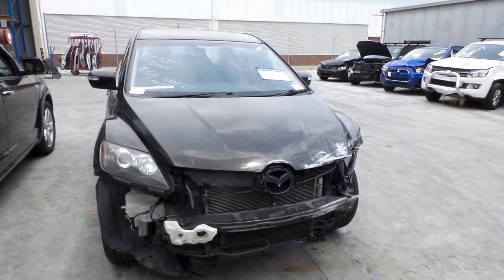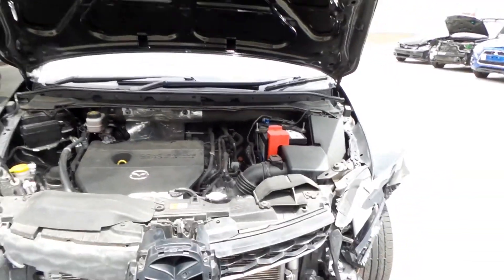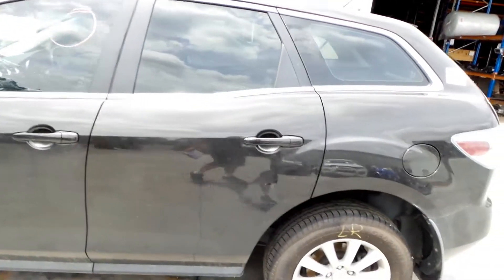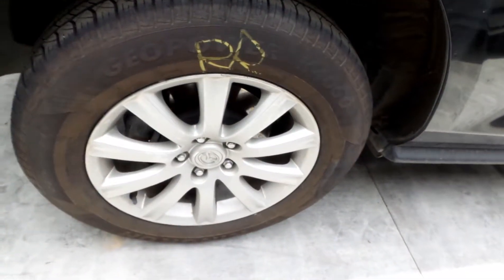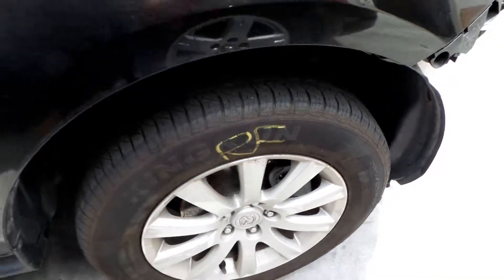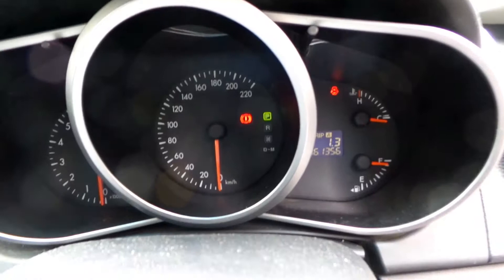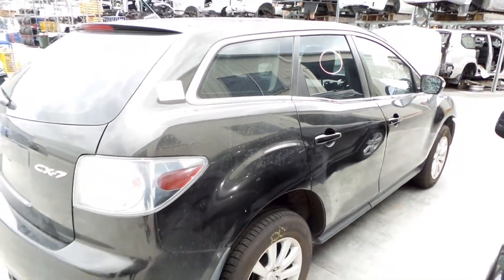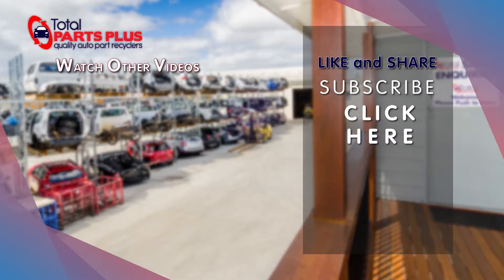Wrecking – 2011 Mazda CX-7 – Automatic FWD – 3428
2011 Mazda CX-7 – Automatic FWD
2.5 Litre 4 Cylinder Petrol
Stock # 3428

Hi, this is Chris from Total Parts Plus, 29 Meadow Ave., Coopers Plains. Our phone number is 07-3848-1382. And today we have a 2011 Mazda CX-7, stock reference number 3428. This shape runs from the 10th month, 2009, through to the 2nd month, 2012. It has a L5 2.5-litre, 4-cylinder petrol engine, backed by an automatic front-wheel-drive transmission.

L5 2.5-litre, 4-cylinder petrol engine. This vehicle's sustained damage to the left front. Right headlight seems to be in good condition. This vehicle's fitted with factory 17-inch alloy mags. The left front has a good tyre. The left power door mirror, indicator-type. Both left-hand doors appear to have no damage. Left rear factory 17-inch alloy mag with a good tyre. Left taillight in good condition.

It's got a tidy rear bumper cover. Tailgate appears to have no damage at all, sold complete with camera. Right taillight in good condition. Right rear 17-inch factory alloy mag with a good tyre. Right rear door appears to have no damage. Right front door also appears to have no damage. Right power door mirror, indicator-type. Right guard appears to have no damage. And a right front factory 17-inch alloy mag with a good tyre.

We have the driver's side door trim. Power window and master switch. This vehicle's fitted with black cloth interior. It has a black leather centre console lid. It's an automatic centre console in black. Automatic gear shifter. Heater controls, climate-control-type. Factory six-stack CD player with MP3 and WMA. Display cluster. Interior mirror. Courtesy lamp. Left sun visor, light-and-extension-type. Also, right sun visor, also light-and-extension-type. Instrument cluster. And a tidy black leather steering wheel with cruise and audio buttons.

Ebay Store:  Total Parts Plus 1